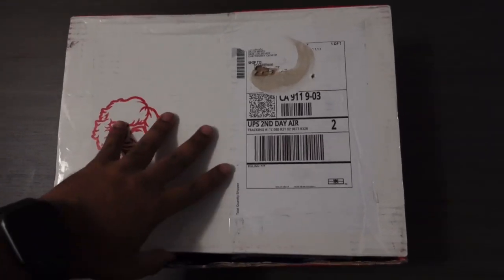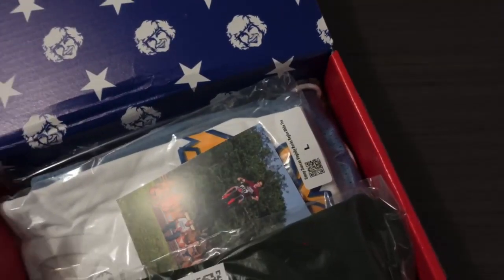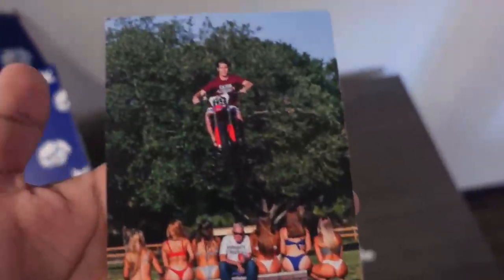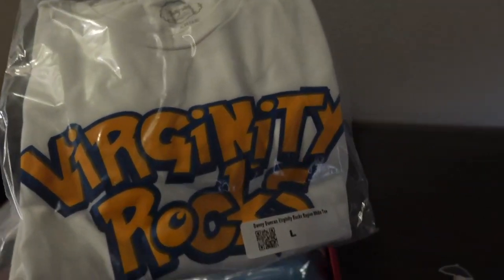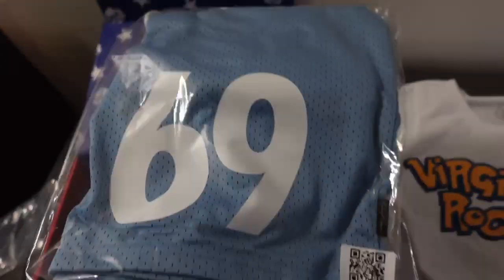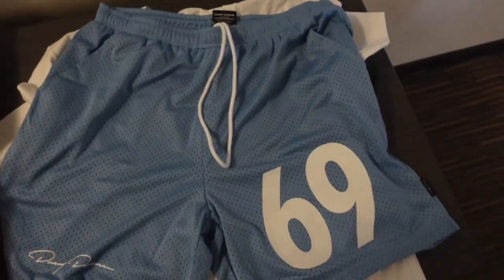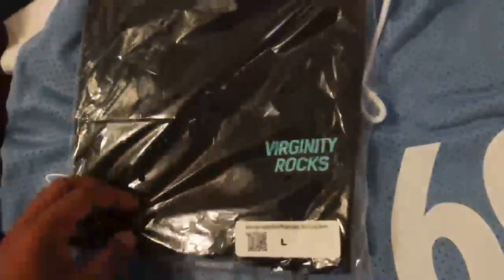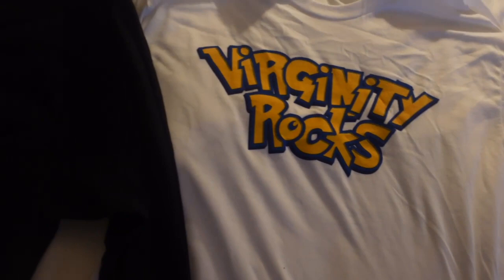Danny Duncan Mystery Box 2021 Unboxing And Review! (Is It Worth It?)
Danny Duncan 69 mystery box unboxing and review